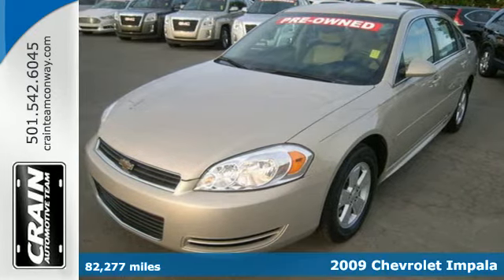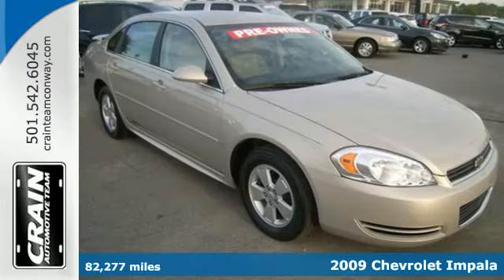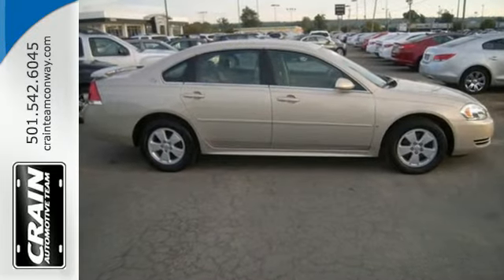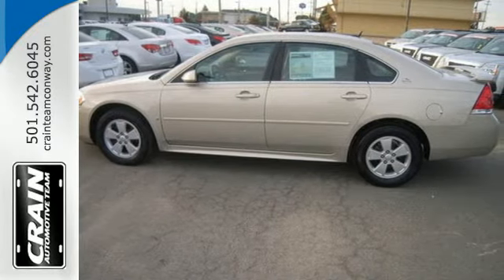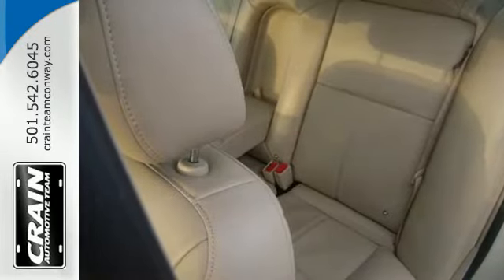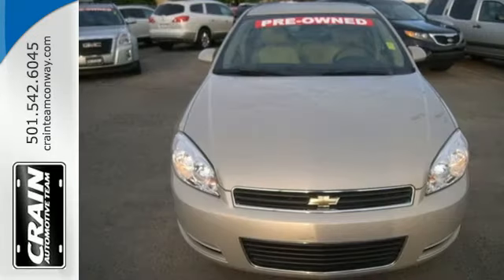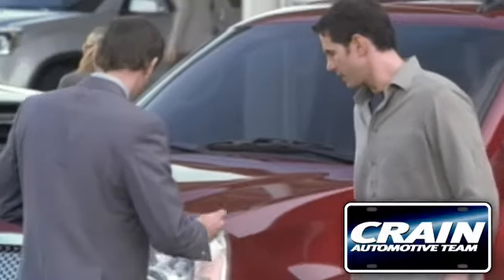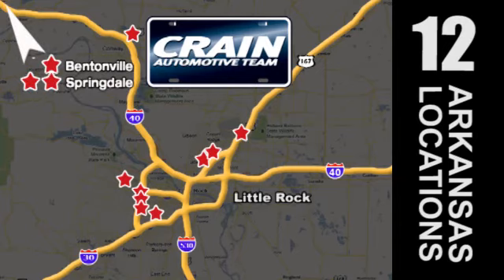2009 Chevrolet Impala Conway AR Little Rock, AR 5BT6491B - SOLD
Year: 2009
Make: Chevrolet
Model: Impala
Trim: 3.5L LT
Engine: 3.5L V6 SFI E85 Engine
Transmission: Automatic
Color: Gold Mist Metallic
Interior: Neutral
Mileage: 82277
Stock #: 5BT6491B
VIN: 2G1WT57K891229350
Crain Buick Conway has a wide selection of exceptional pre-owned vehicles to choose from, including this 2009 Chevrolet Impala. Why spend more money than you have to? This Chevrolet Impala will help you keep the extra money you'd normally spend on gas. This 2009 Chevrolet Impala has such low mileage you'll probably think of them more as blocks traveled than miles traveled. This is the one. Just what you've been looking for. More information about the 2009 Chevrolet Impala: The Impala has a broad appeal for sedan buyers, thanks to a roomy interior, comfortable ride and a choice of several packages to vary the car's driving character that can range from sedate to sporty. It also remains one of the last sedans to offer, as a low-cost option, a bench seat in front on the other hand, it's one of just a few front-wheel drive vehicles to offer an available V-8 engine. Strengths of this model include roomy interior, affordability, available V-8 power, Comfortable ride, and available front bench seat Every new and pre-owned vehicle is backed by the Crain Commitment, including our 100% low price guarantee, a 100 hour love it or leave it exchange policy, and a 100 year 100,000 mile warranty. The Crain Team's Got 'Em!

Address:
1003 North Museum Road